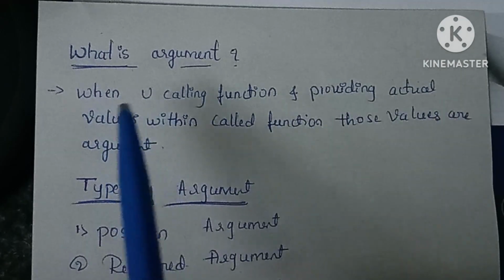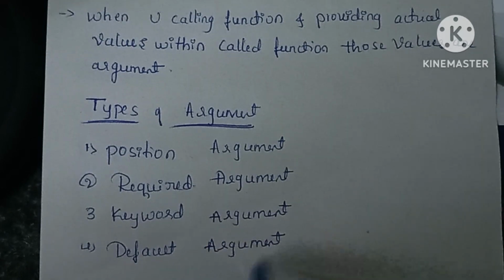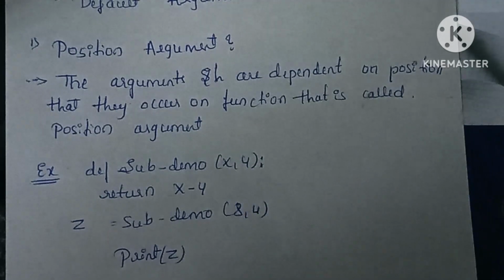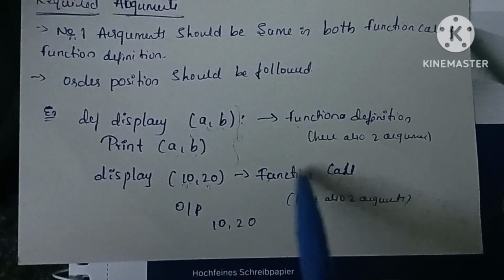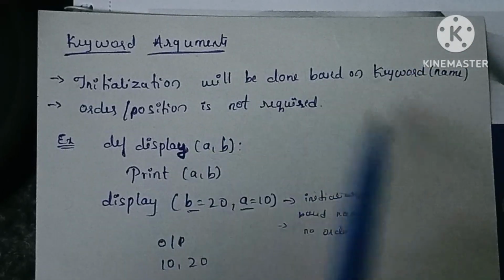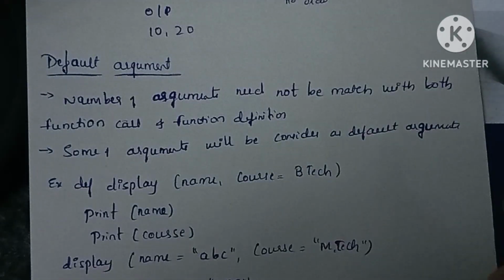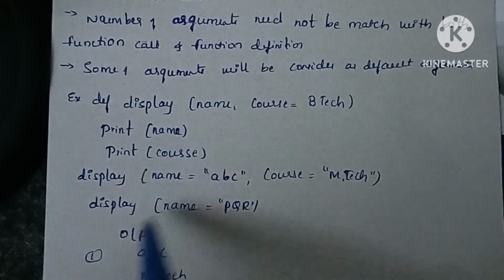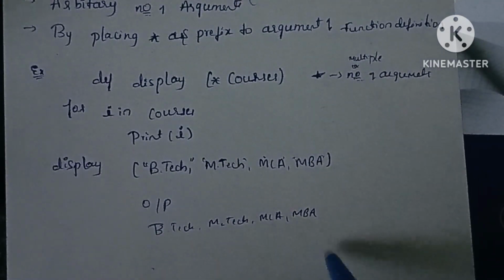what is argument ?types with example.python for begginer .python tutorial for begginer.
welcome to success bench channel